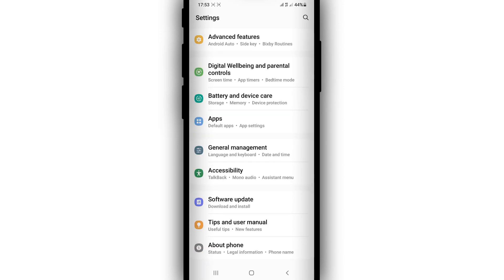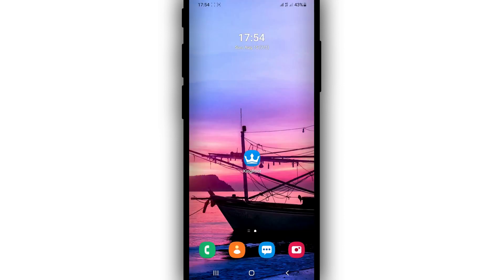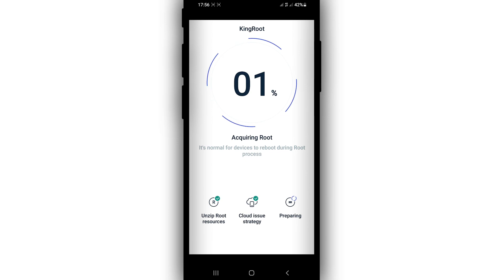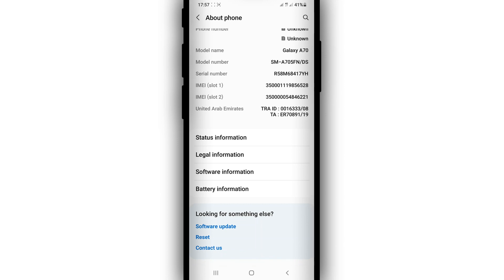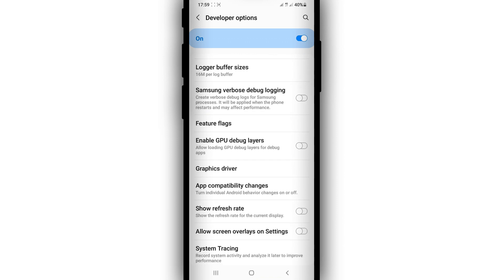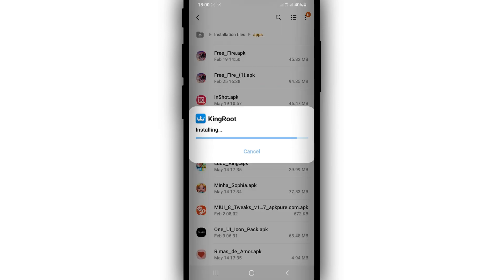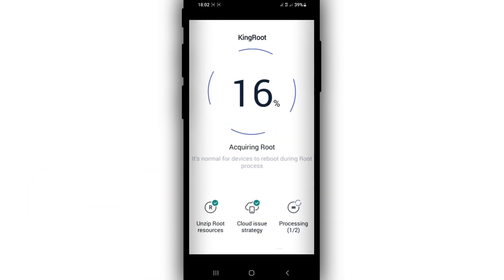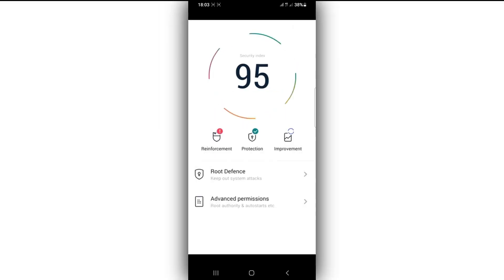1% Fix On KINGROOT | ALL ANDROid | HOW TO ROOT Any Android WITHOUT PC | KingROOT All Problem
hOW tO ROOT ANY ANDROID DEVICE WITH KINGROOT